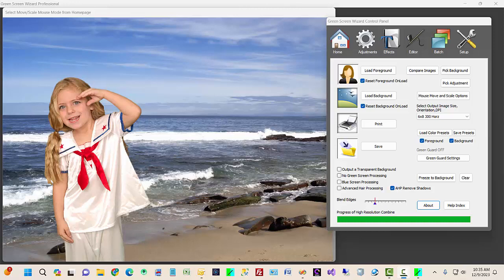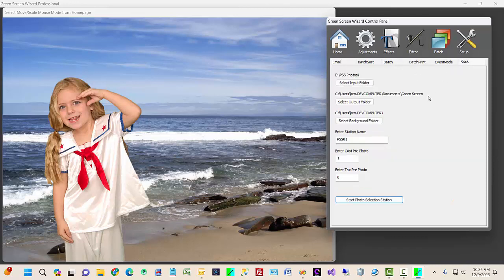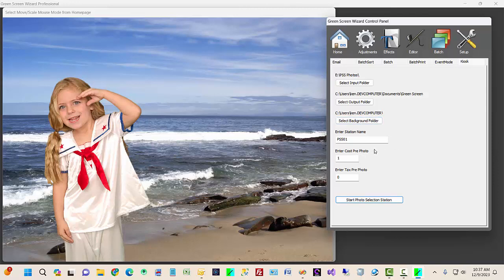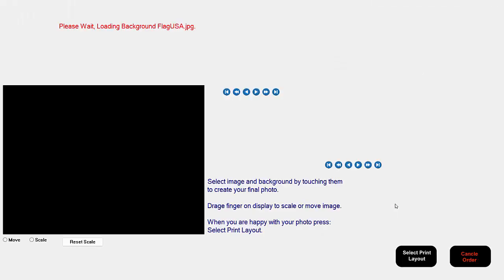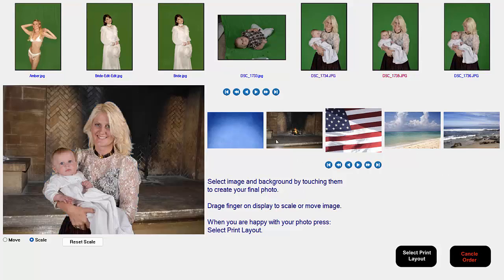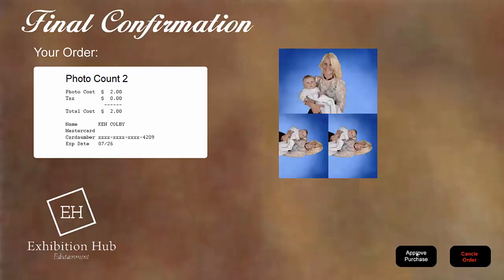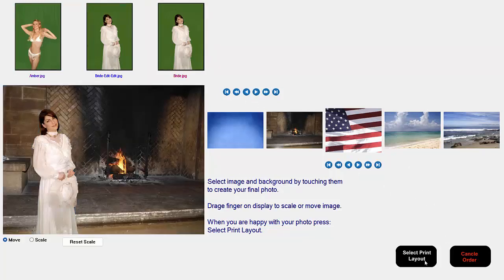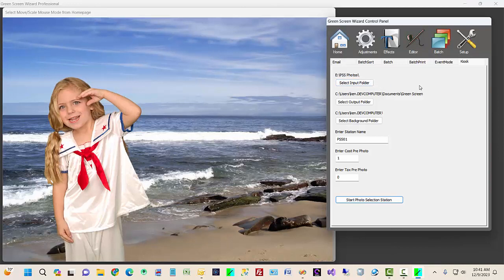kiosk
Kiosk Demo